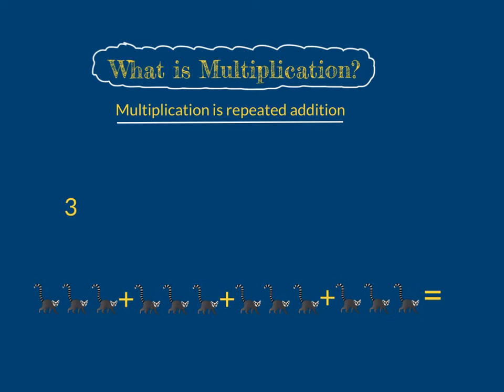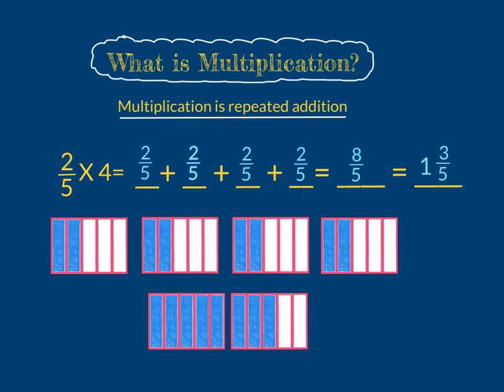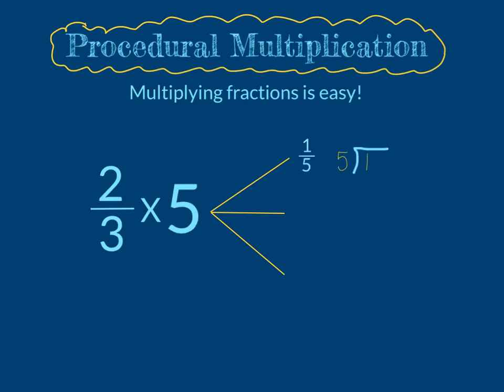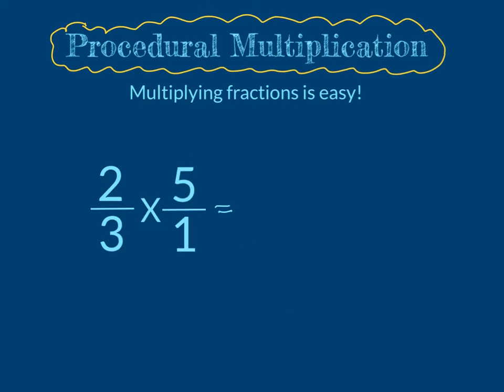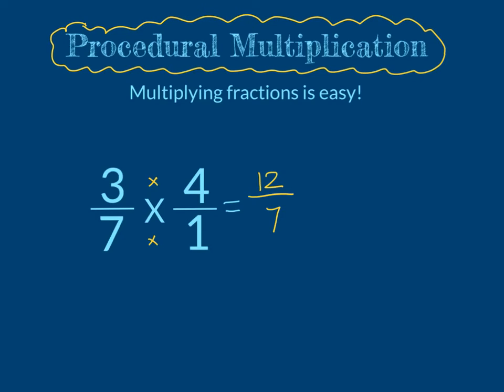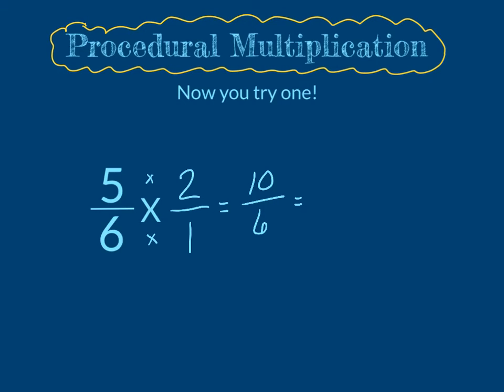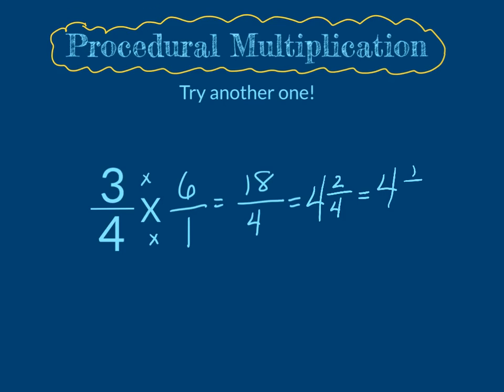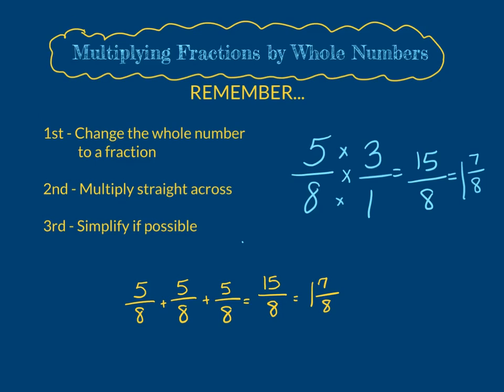Multiply Fractions by Whole Numbers